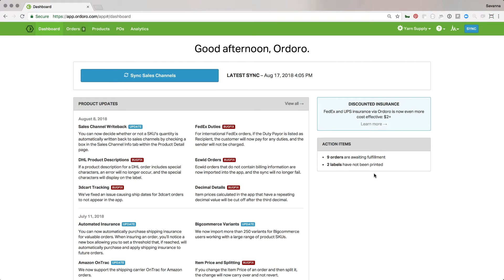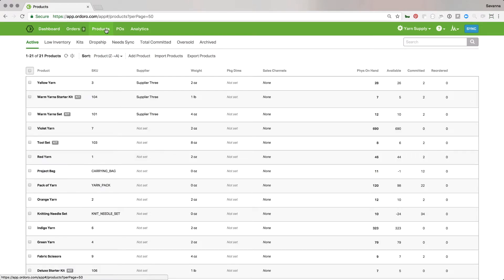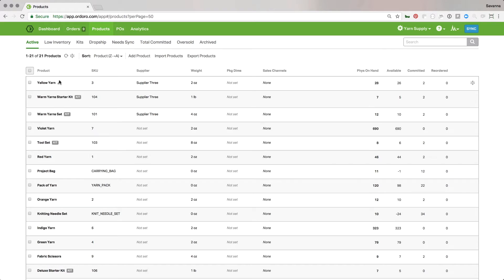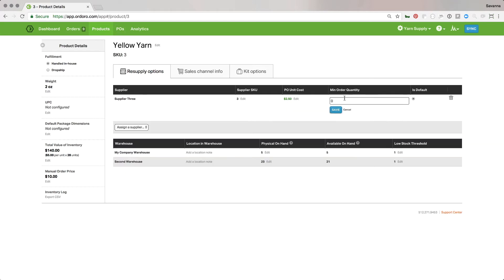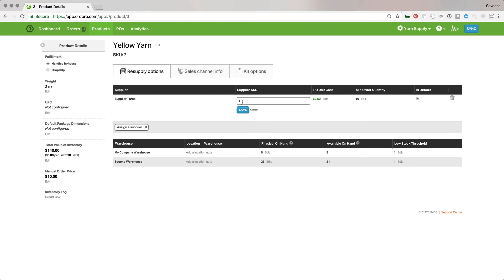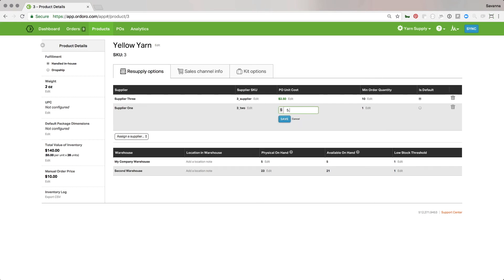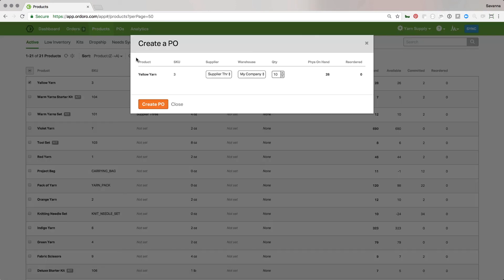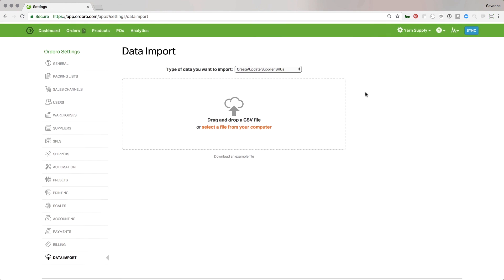How to Setup Products for Purchase Orders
Ordoro’s Purchase Order feature allows you to setup defaults for certain suppliers so that it is easy to re-order products on the fly!

When setting up products for purchase orders, you can set the minimum order quantity, the supplier sku, and the supplier cost. After all that is setup, it’s as simple as selecting products and clicking ‘Order More’ to create a PO.

This tutorial will demonstrate how to setup your products for easy re-ordering.